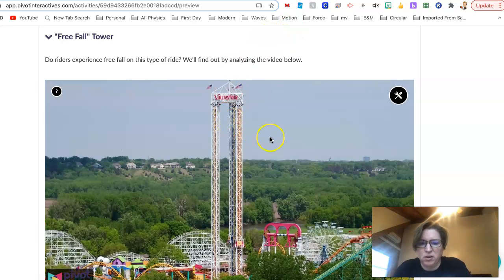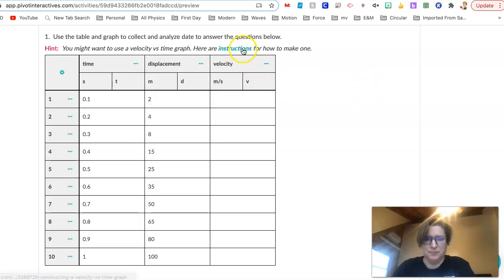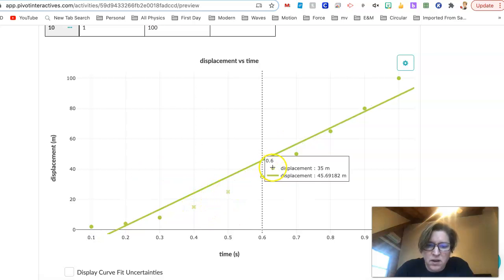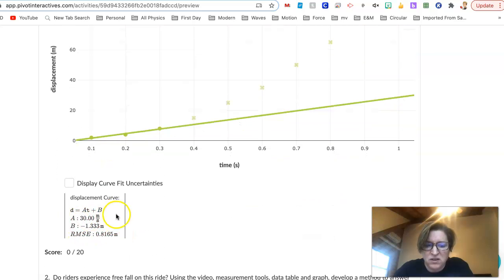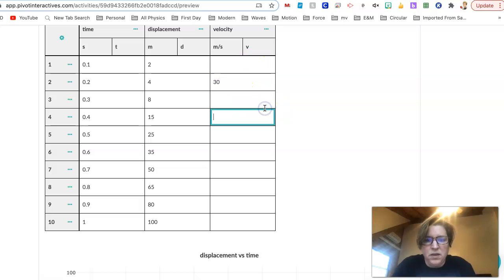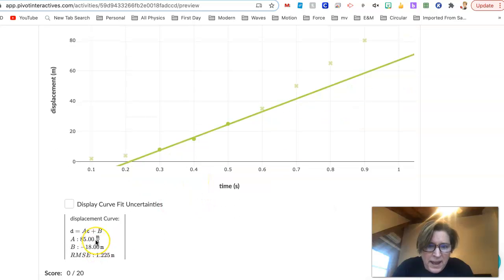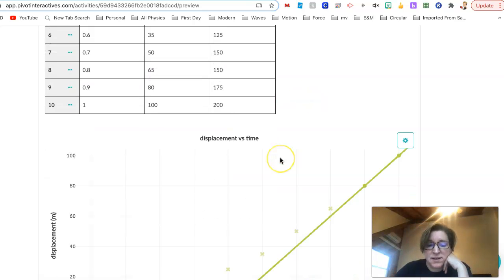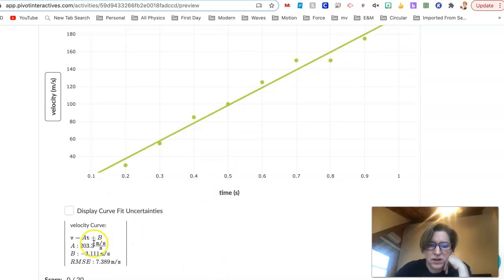Freefall Tower Pivot Interactive Help